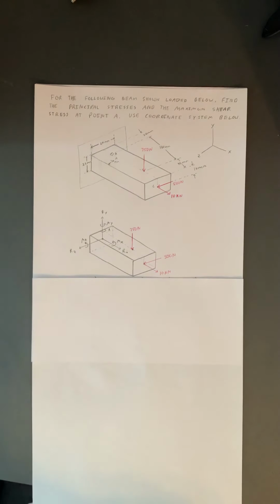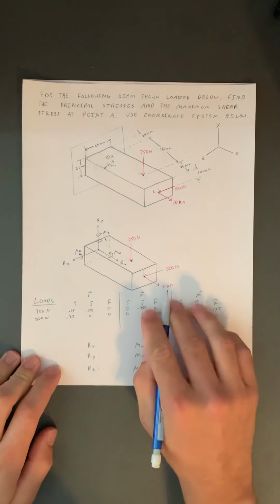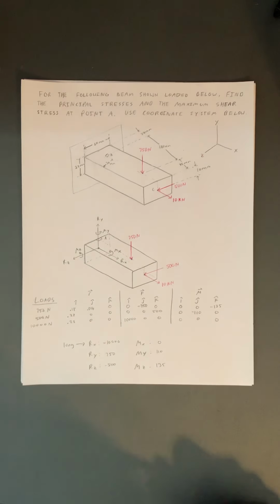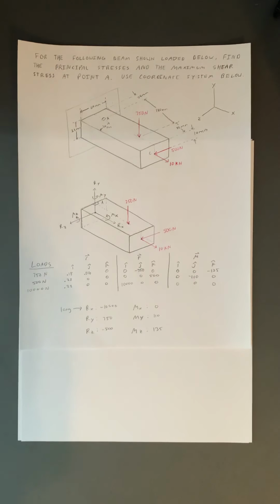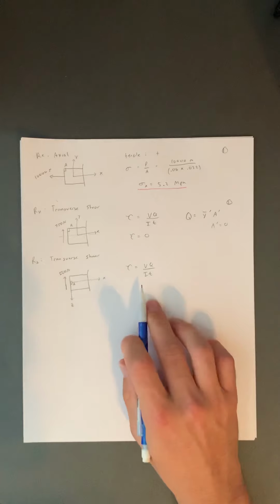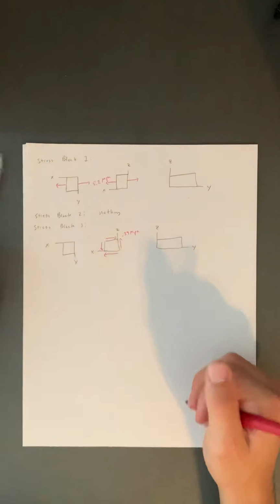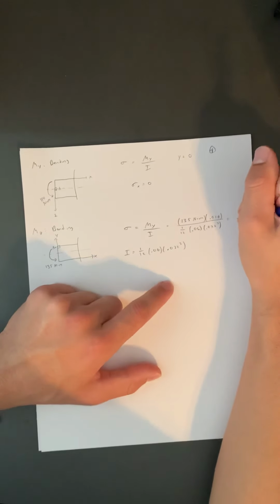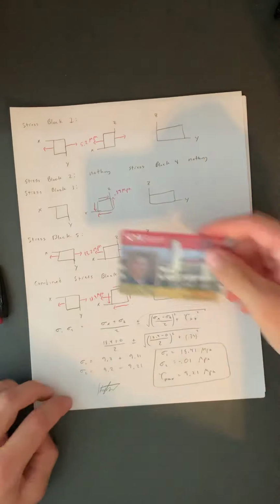ME 304- Video Presentation 3